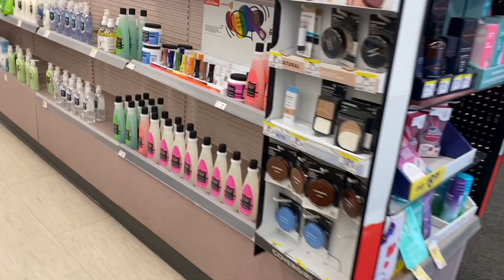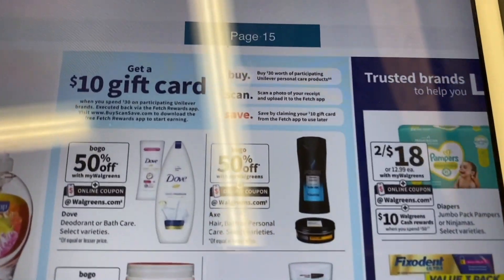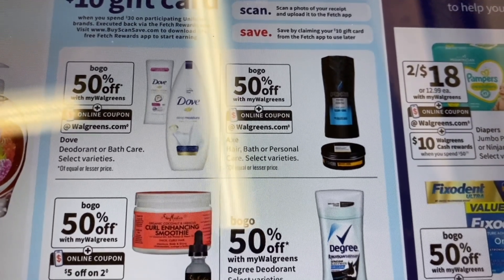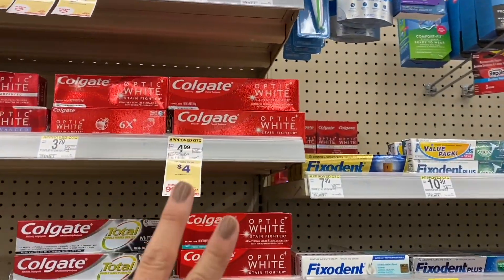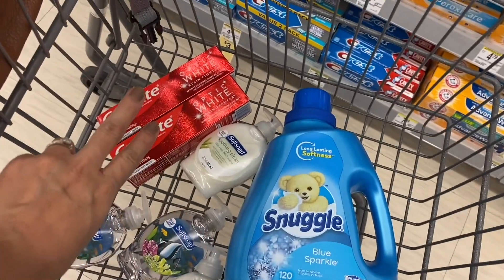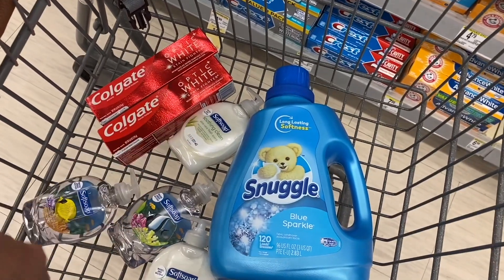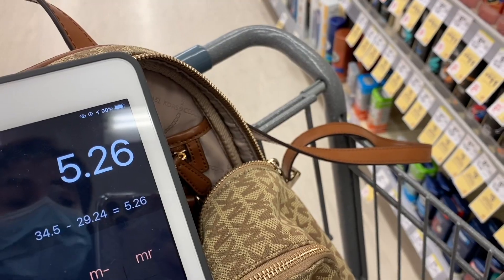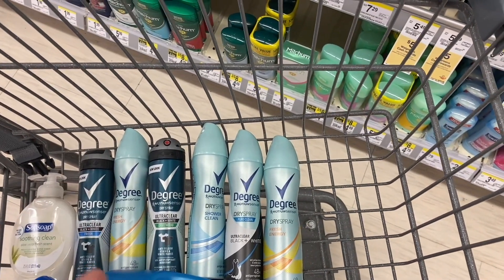🔥Amazing **MONEY MAKET ** at **WALGREENS ** EASY DEAL